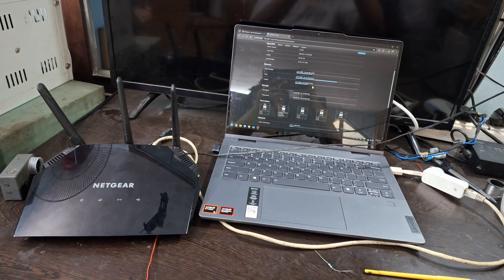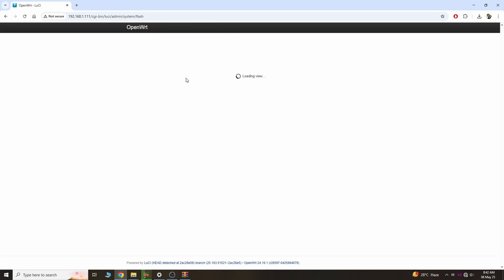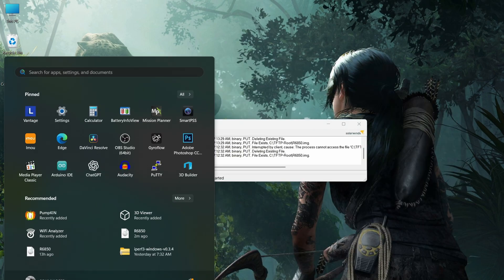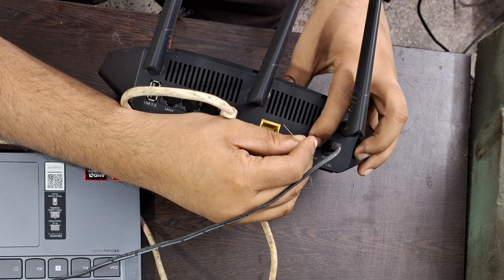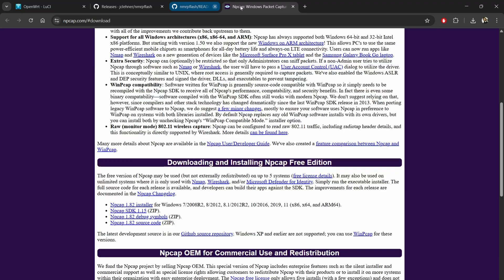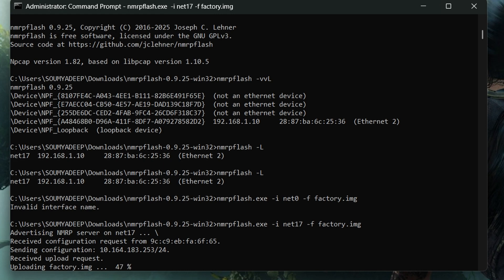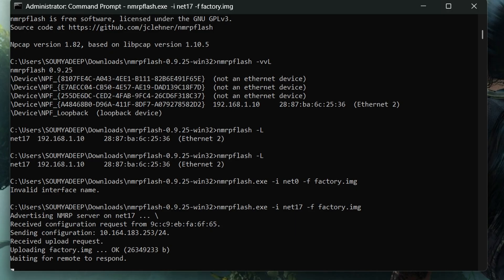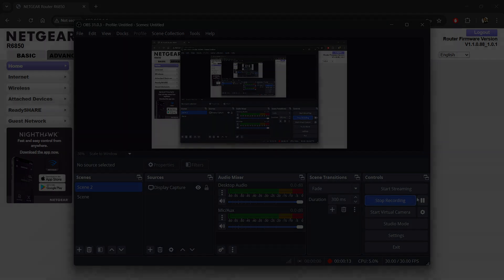How to Revert OpenWRT to Stock Firmware | 3 Proven Methods! | Netgear R6850 Restore Guide 2025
Important! During the 3rd process the NMRP process, you must keep the stock firmware .img file in the NMRP unzip directory - the directory where you unzipped the NMRP Flash files!

In this video, I’ll guide you through three tested methods to safely revert your router from OpenWRT back to the original stock firmware. If you’ve flashed OpenWRT and want to return to the manufacturer firmware, this tutorial covers all the working solutions—step by step.

Covered in this video:

Method 1: Flash stock firmware via the OpenWRT LuCI web interface

Method 2: Use TFTP recovery mode to upload the firmware manually

Method 3: The powerful NMRP recovery method that saved my Netgear R6850

Whether you're restoring for performance, compatibility, or troubleshooting, this video will help you get your router back to factory firmware reliably.

Chapters:

1:00 Method 1 - Reverting from LuCI
01:30 Method 2 - TFTP Recovery
03:50 Method 3 - NMRP Flashing

OpenWRT revert to stock
Revert OpenWRT Netgear
OpenWRT to stock firmware
NMRP recovery Netgear
OpenWRT LuCI flash stock
TFTP Netgear R6850
Restore Netgear firmware
How to uninstall OpenWRT
Netgear R6850 stock firmware
OpenWRT recovery guide
Networking tutorial
Router firmware restore
OpenWRT beginner tutorial
OpenWRT revert guide
Revert router firmware